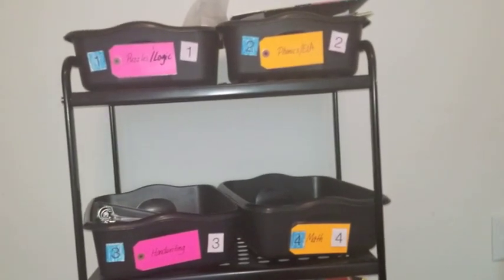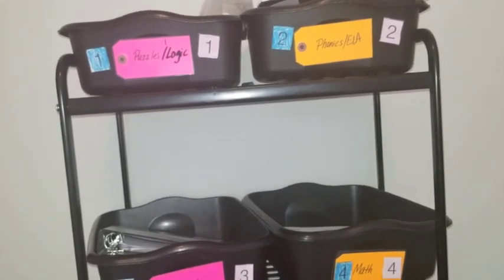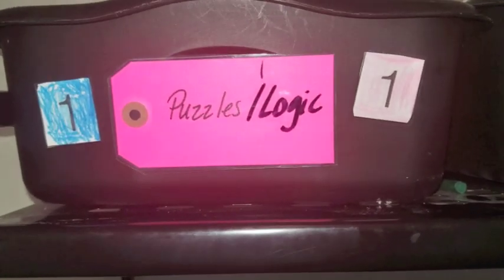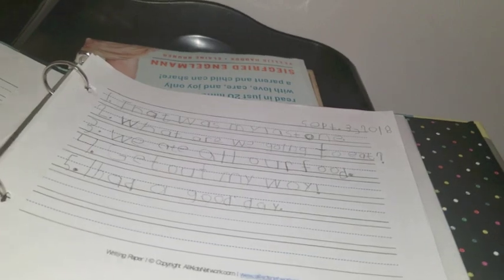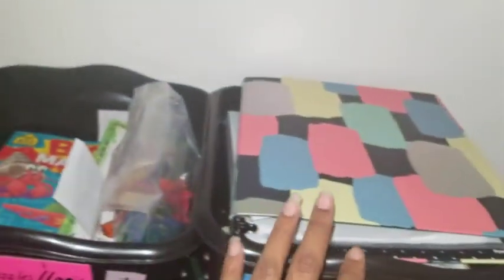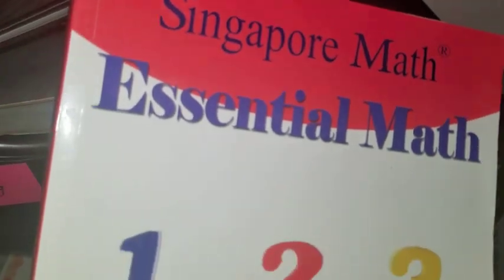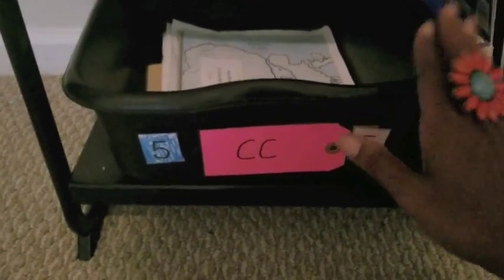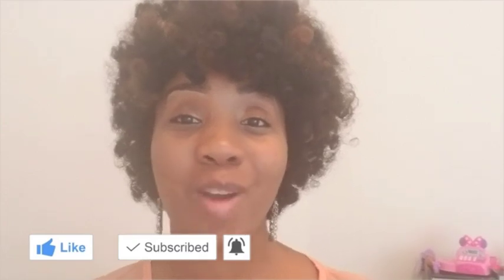Homeschool Kindergarten Schedule || Workbox System || Pre-K / Kindergarten Curriculum (Part 1)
In today's video, I share our homeschool Pre-K and Kindergarten schedule using the workbox system. Learn how we organize our homeschool day, help children build self confidence, student ownership and time management. I also share our 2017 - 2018 homeschool kindergarten curriculum This system can be used to help moms create a homeschool routine organized based on subject and level of difficulty. Learn how to design workbox system that works for your family.

~Video Resources~
Free Handwriting Tracing Pages

Title email "Homeschool"- ask a question, leave a comment or request a printable.
Never miss a vid~ Receive updates on the release of future content.

~Stayed tuned~
Inspire Me Mondays- weekly Mommy motivation.

Green Screen Button- Rayhan 360
Original Music-
"Shine" by DrZ. & Flo Brown Entertainment

~Blessings,
Dr. Z.

Check out Why I Turn in the SuperWomen Cape for  "Living A Fulfilled Life | Time Block Schedule | Self Care for Moms"